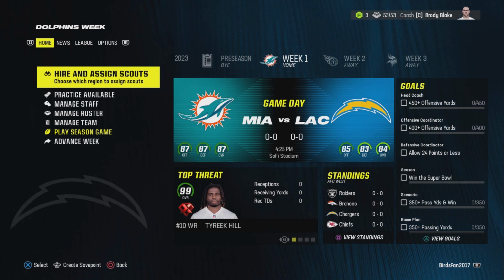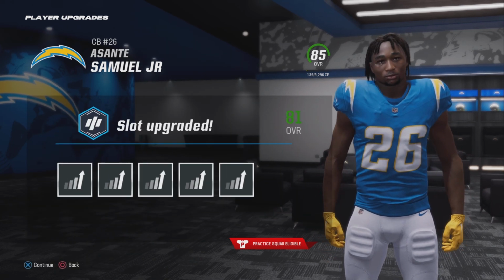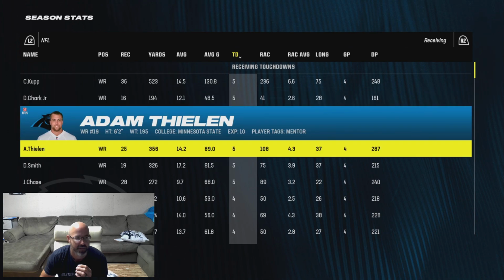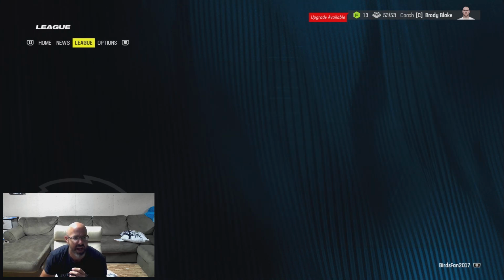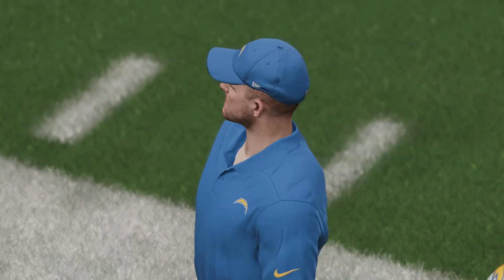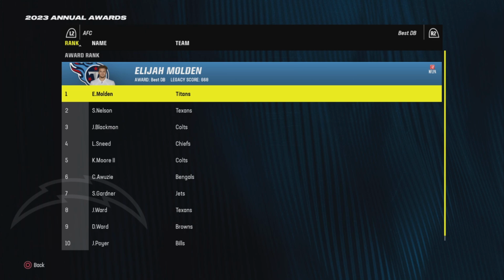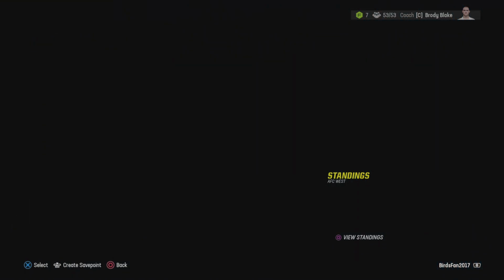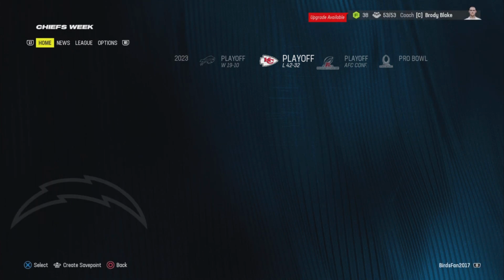The Run ‘N Shoot Offense - Madden Rebuild With Four Receivers on the Field for Every Play!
In this video we do a really fun quick sim rebuild using the run n shoot playbook and the chargers. The purpose is to see if using this offense is a legit option in any rebuild, and we can get four wide receivers over the 1k mark in a season!